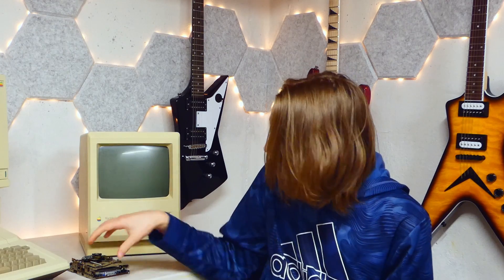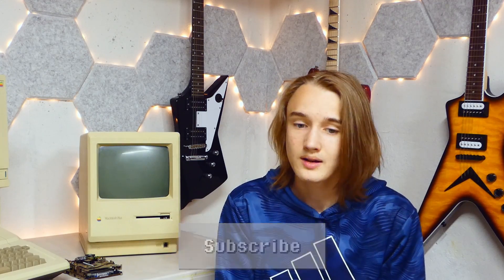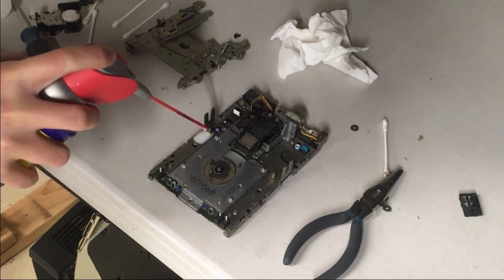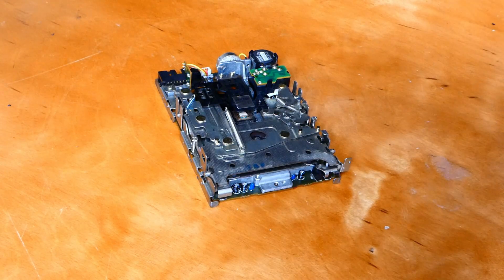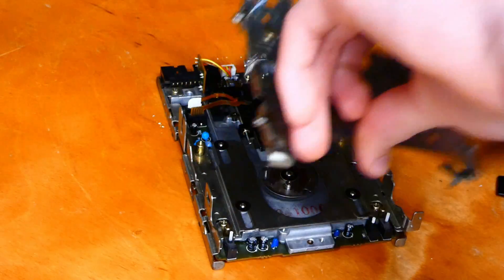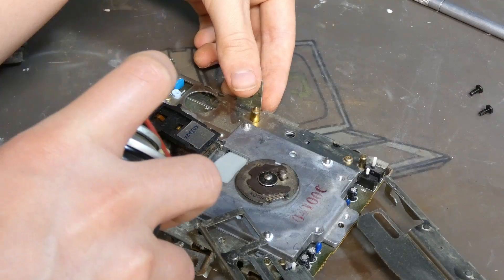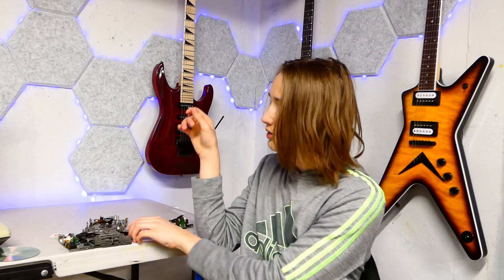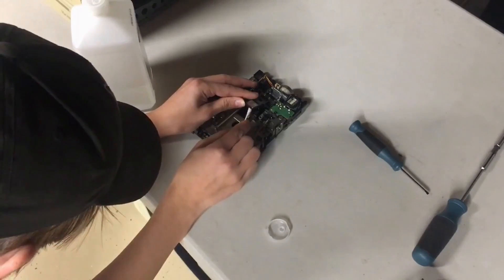How to REPAIR Vintage Macintosh Floppy Drives